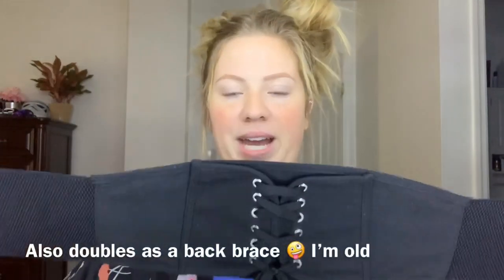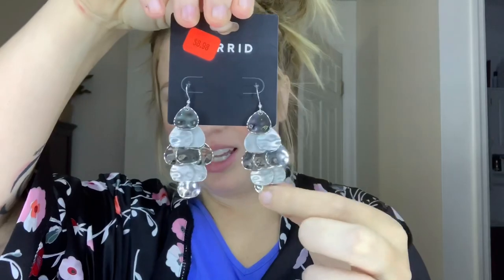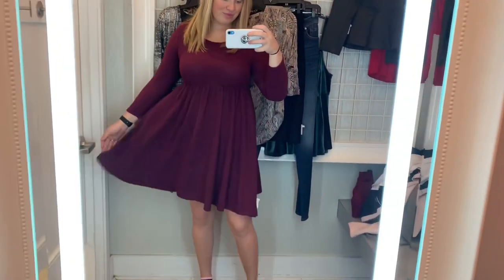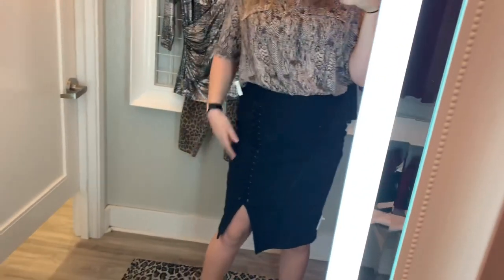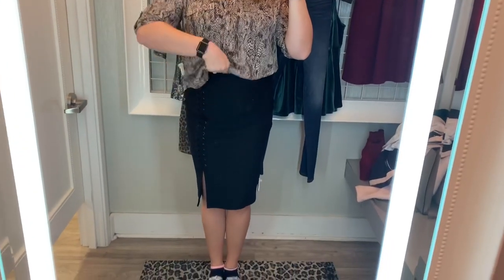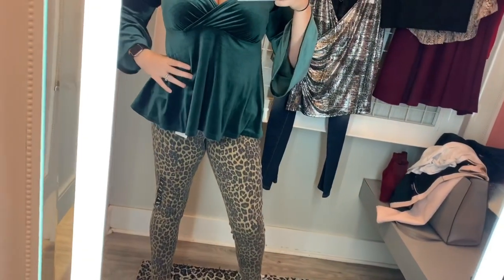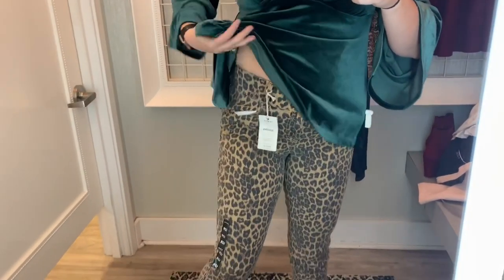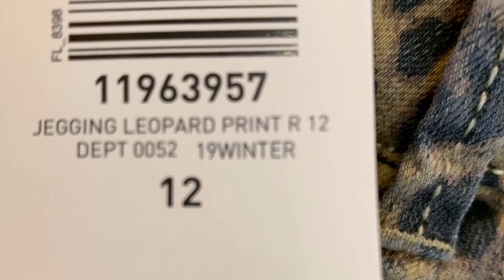Torrid Holiday 2019 Try On In the Fitting Room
Get some holiday inspo for the upcoming season!  Here are the links to the items in the try on: